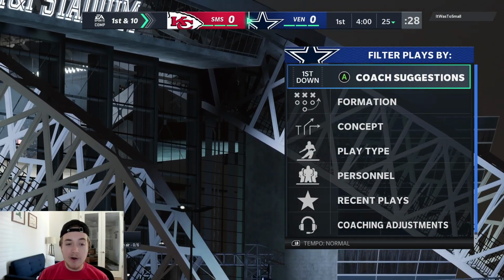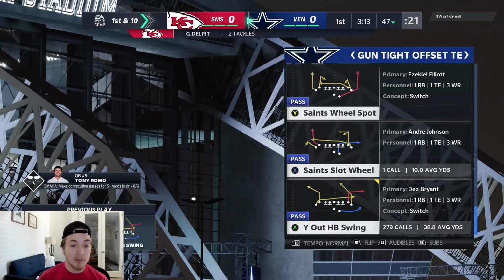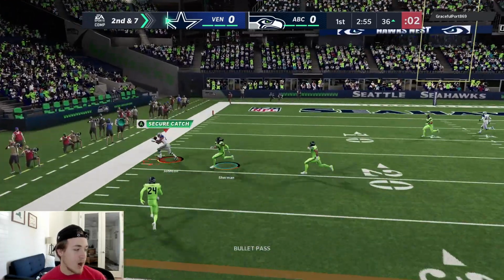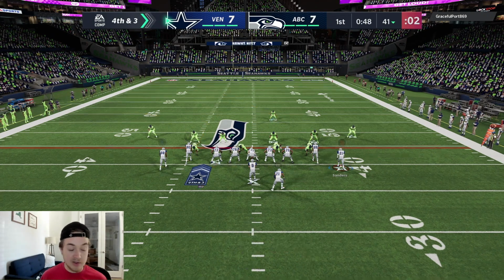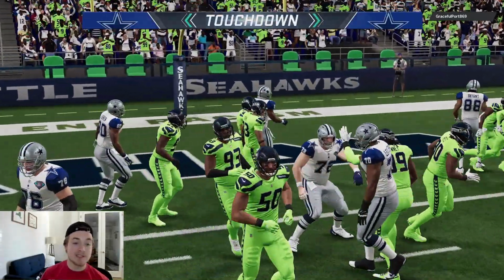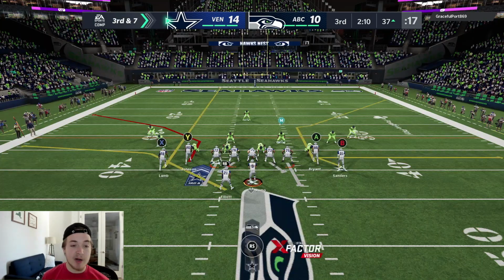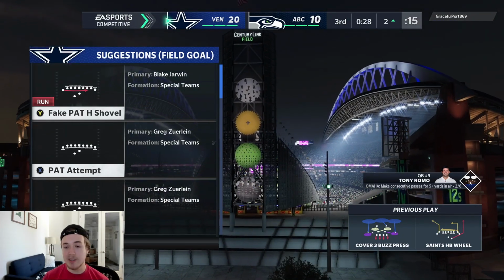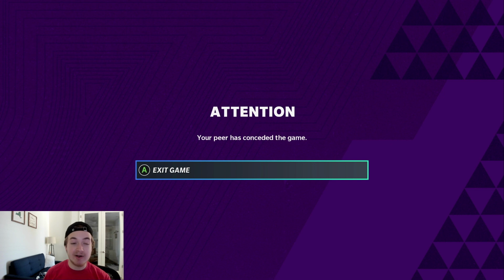Making INSANE Throws in this GLITCHY Madden 21 Offense! Gun Tight Offset TE Gameplay!